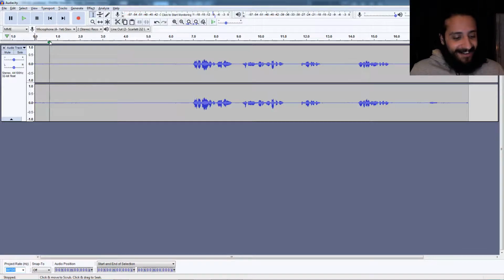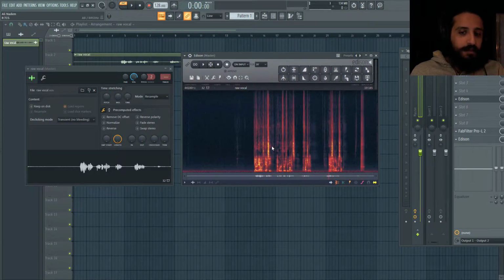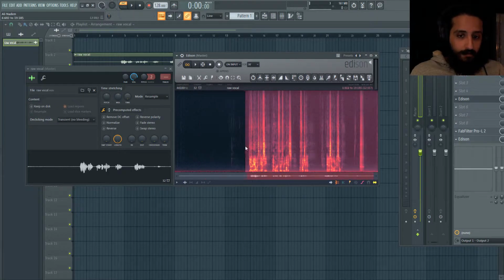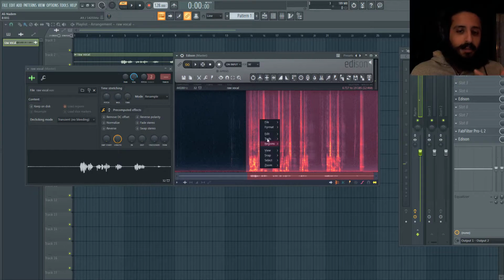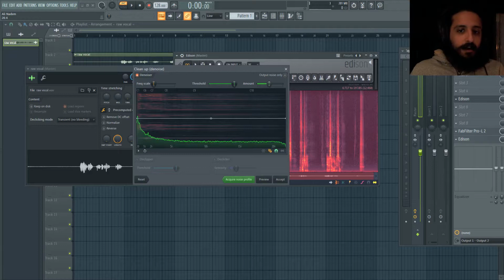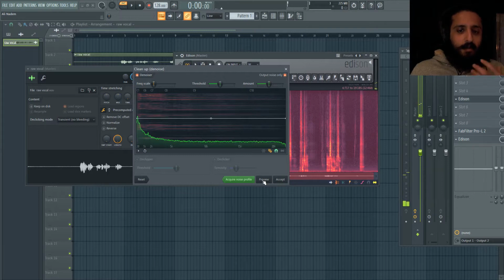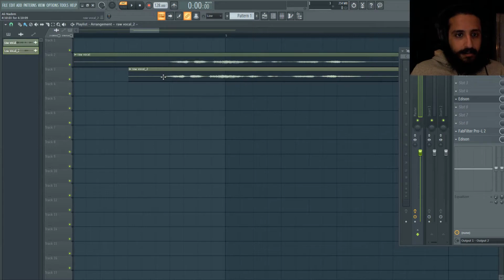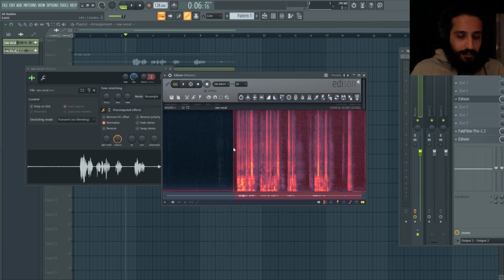How To Remove Background Noise From Voice 🎤 Remove Noise From Audio In FL Studio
I've covered denoising / removing background noise from vocals in the past, but today I want to touch base on some pre-recording tips, and the process from start to finish so we can better understand why it's important, and its importance is better heard when processing starts to be done on the vocals, (compression, mastering, etc.)

We are using FL Studio 20's Edison for this, but there are many other tools if you wish to do it in real time, some to mention are Izotope RX, Waves X-Noise.